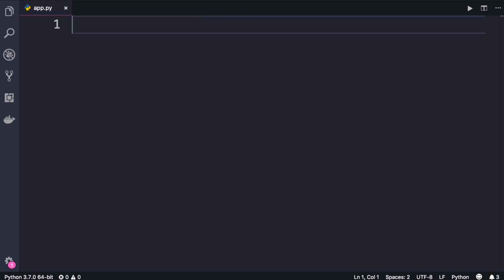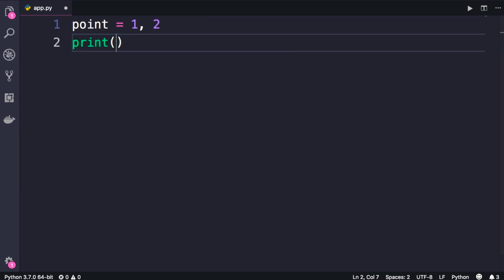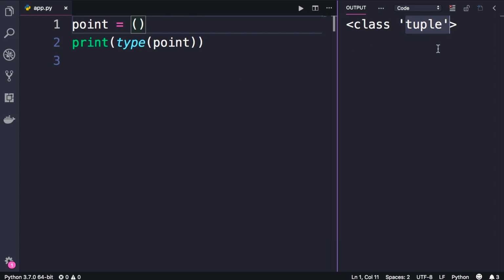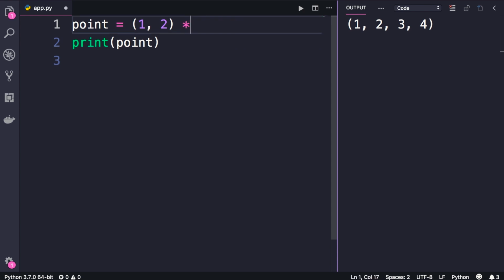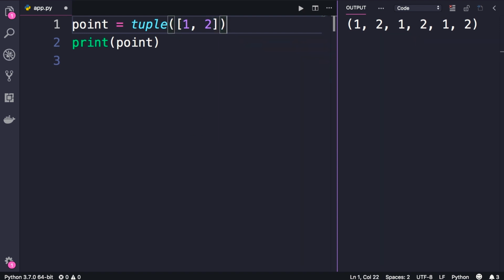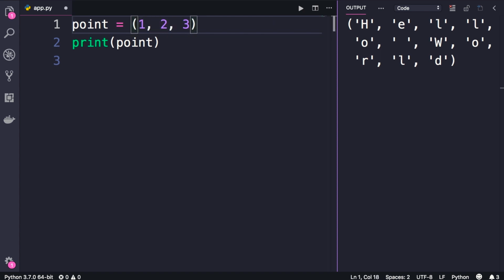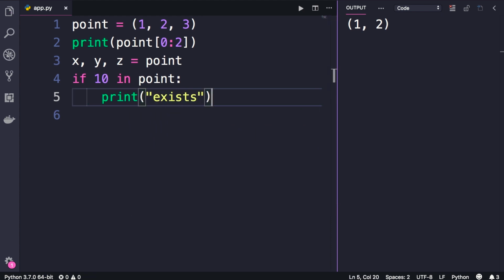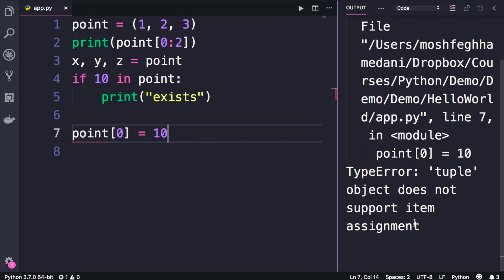Python #53 - Tuples [By Mosh Hamedani]